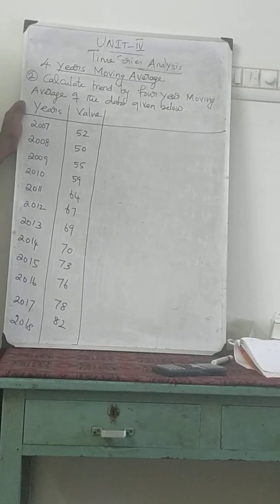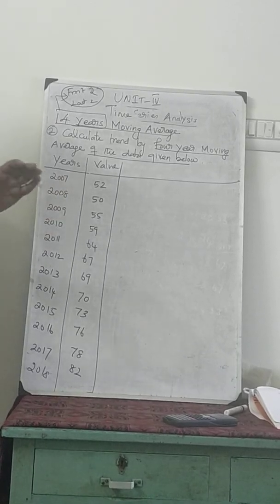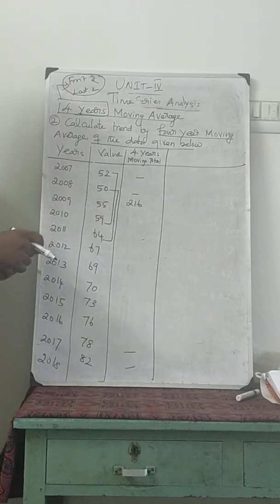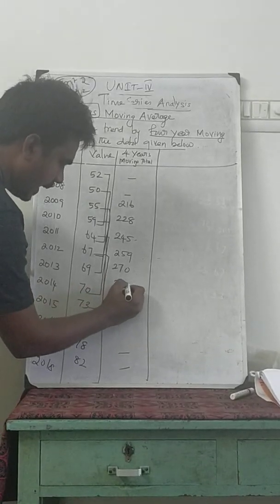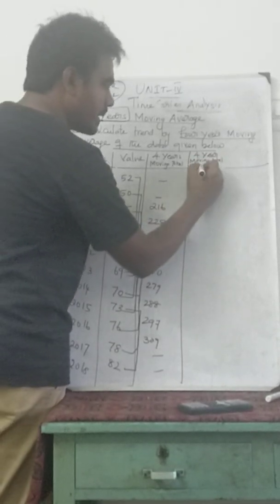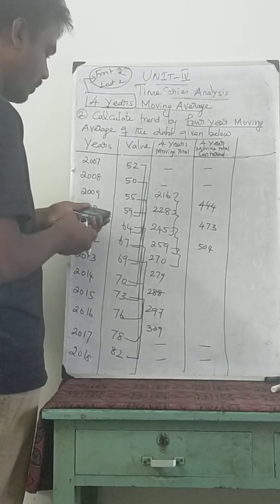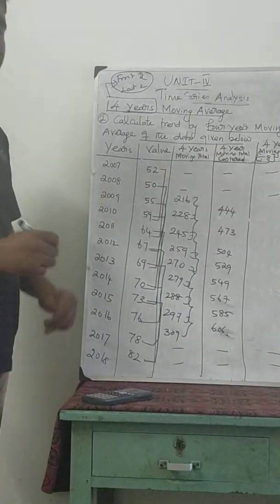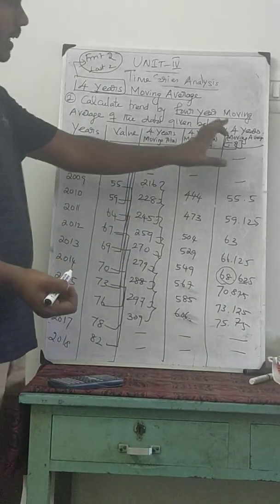Time Series Part4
Problems on Time Series